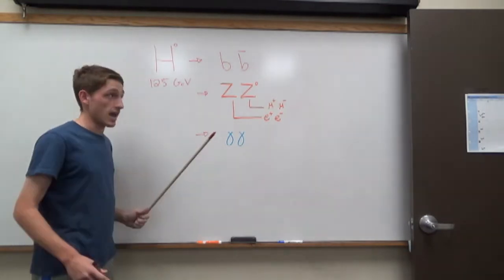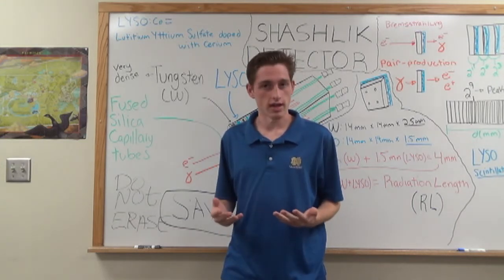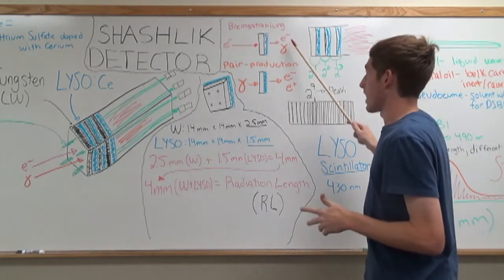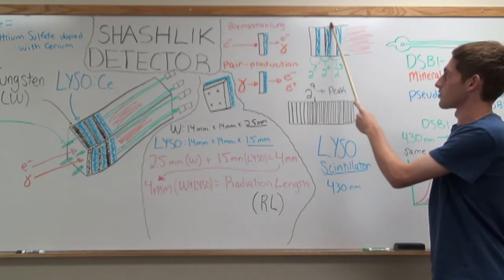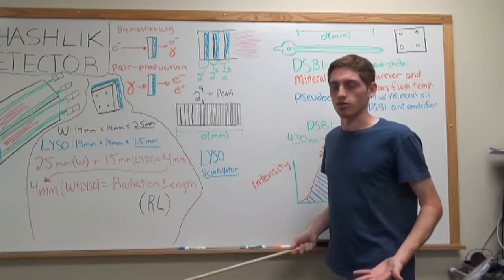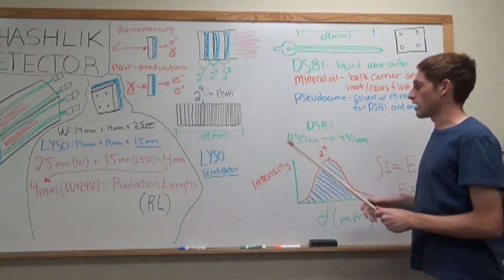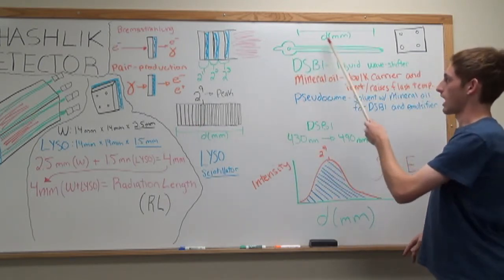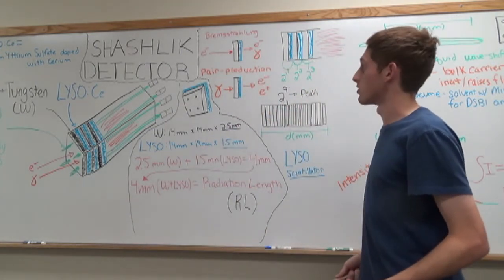Breakthrough Junior Challenge - Shashlik Detector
Hi, my name is Connor Mohs. My video is about a next-generation particle detector and sampling calorimeter designed to be a possible replacement for the ECAL at the Large Hadron Collider. I have the privilege of being a part of the team developing this detector and coordinating tests throughout the country and CERN.
I apologize for the lack of an intro, I didn't know until after I submitted how much time left in the video I had, so if you are confused about what this exactly is about, read the paragraph just above this.